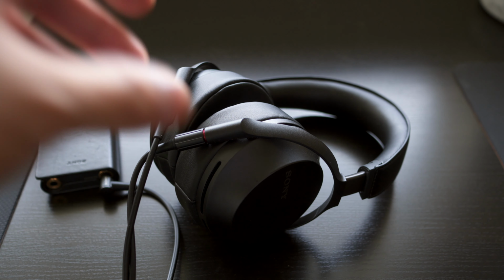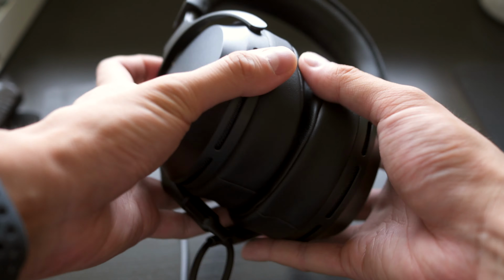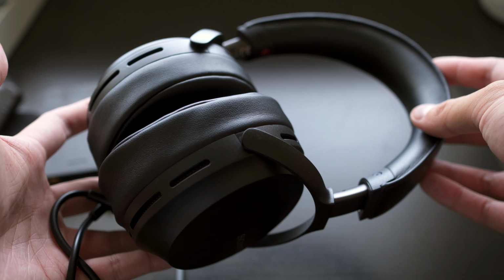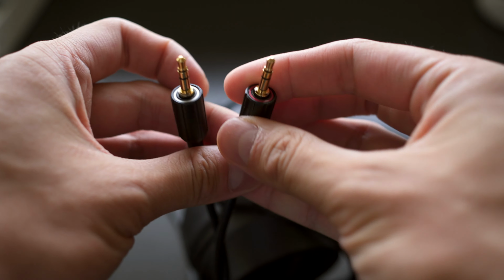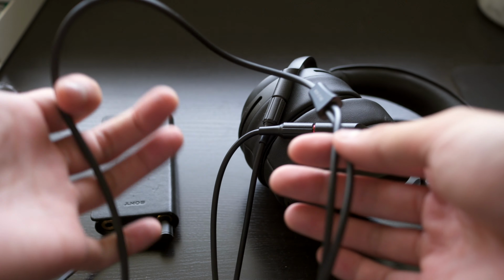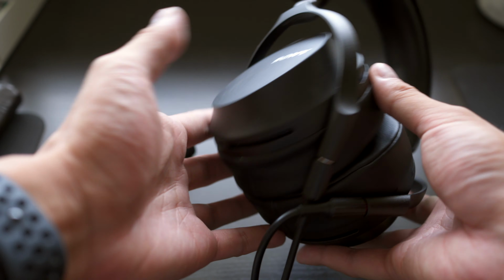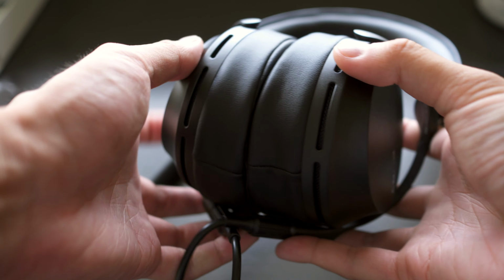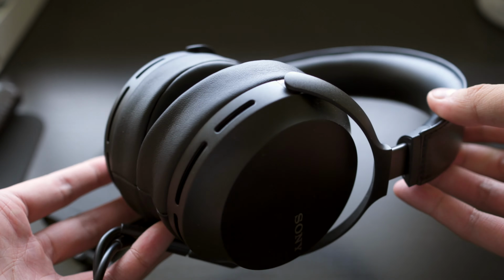Sony MDR-Z7M2 In Depth Review - Better Than I Expected, Worse Than I Hoped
The second generation of Sony's Z7 closed-back headphones are here, and they are okay.

Good Tracks / Bad Tracks:

The Z7M2 does exceptionally well with tracks where a sense of scale is called for. For instance, in this track from the Ghost In the Shell: Innocence soundtrack, the low end on the drums and the slightly recessed midrange combine to create a sweeping sense of scale:

When production is sparse, the Z7M2 also does okay, because there is still plenty of room around vocals, and there is quiet detail in both bass and high notes:

However, once production gets more busy, or vocals are more recessed in the mix, the Z7M2 starts to sound muddy and indistinct. Vocals get buried in the mix and the thump of the low end starts sounding messy.

Again, when layering is a little more complex, I feel as though the Z7M2 doesn't have enough body in the vocals. I find myself increasing the volume, and then other elements in the track start to get too loud and abrasive.

The Z7M2 does pretty well on synths, again as long as production is sparse. The throb of bass and the soundstaging is well emphasized on this track from Into The Breach

Lastly, piano rendering on the Z7M2 sounds wonderful to me. I don't know if it's the low end harmonics, but there's just something I love about it.